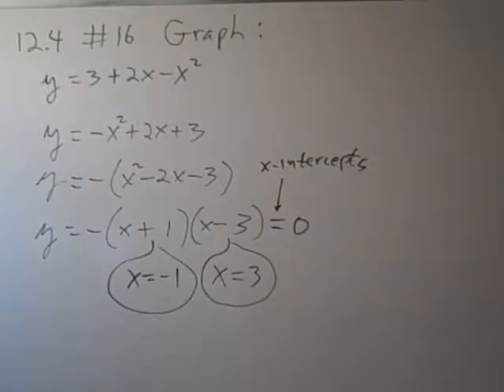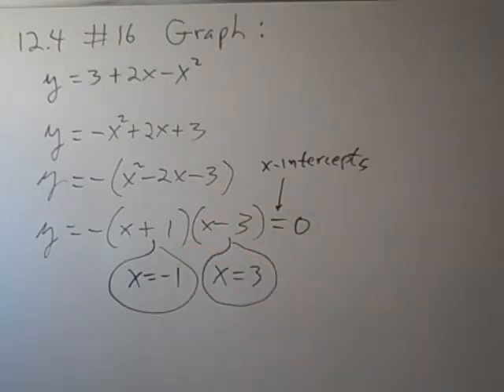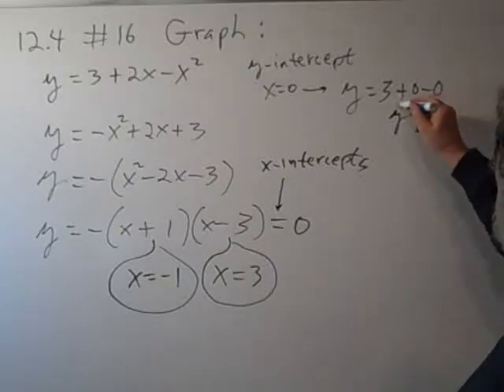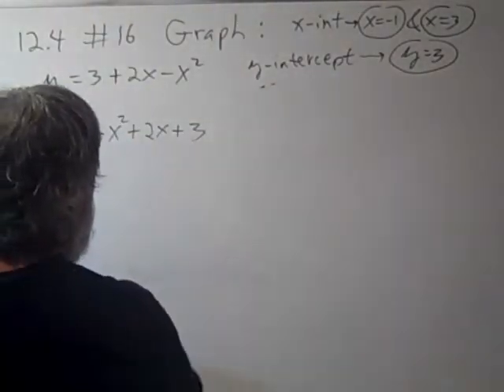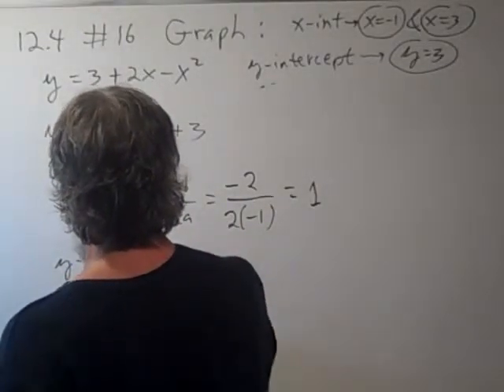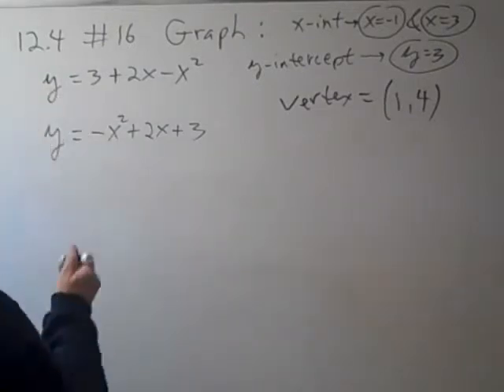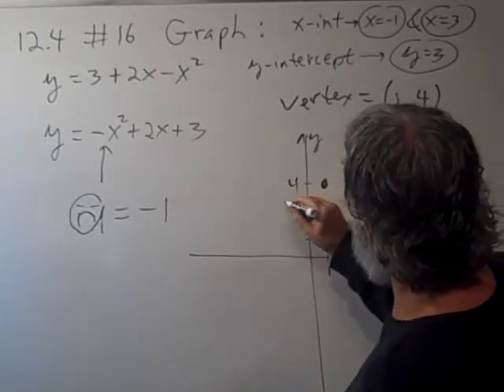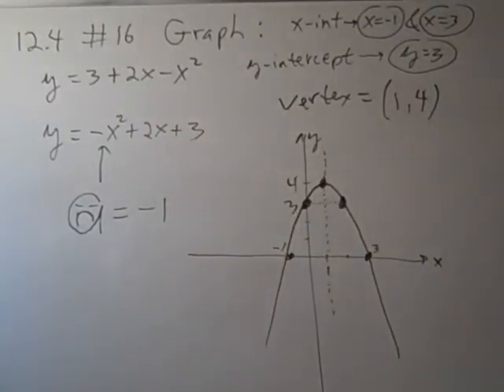BA 12.4 16